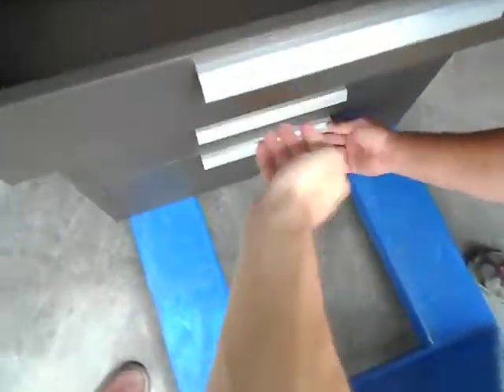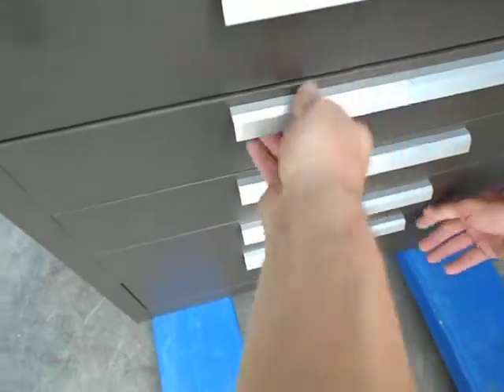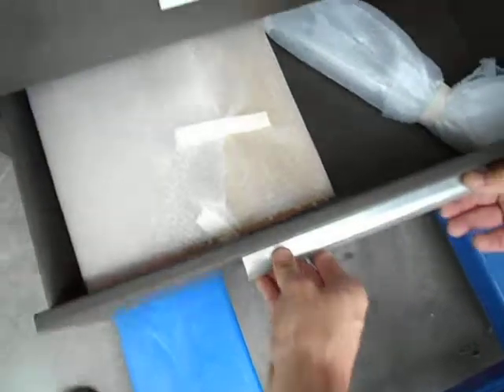Kennedy 378LXB walkaround demo 80920 STU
Kennedy 378LXB walkaround demo